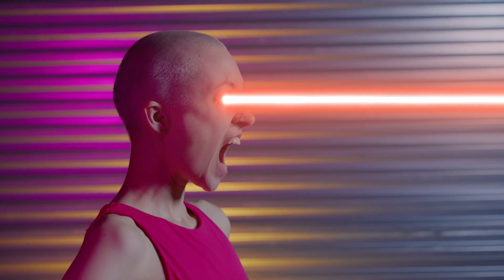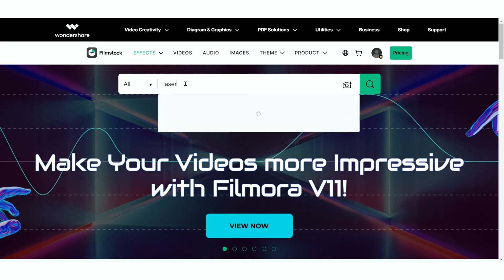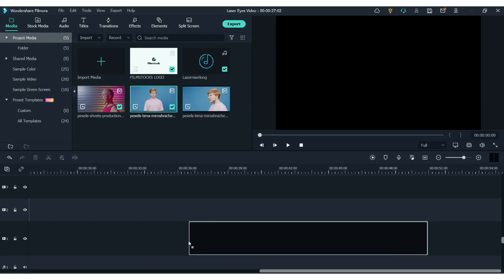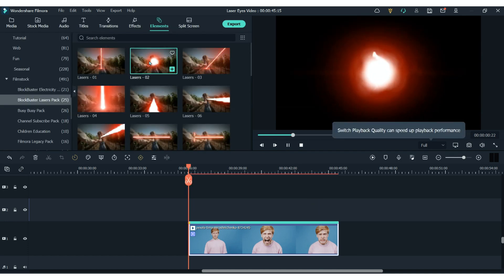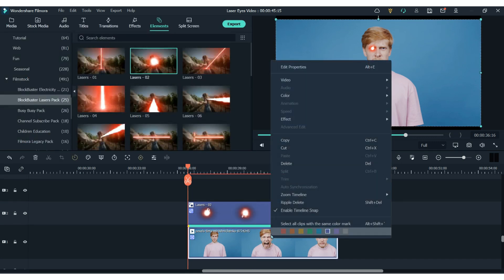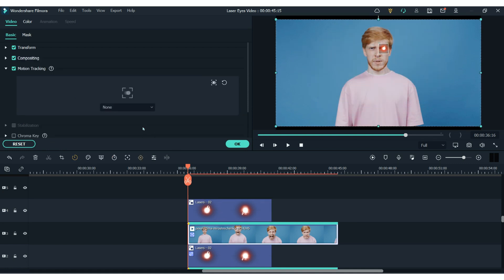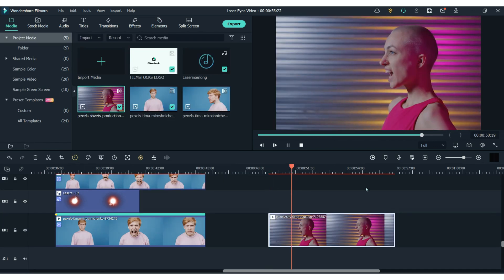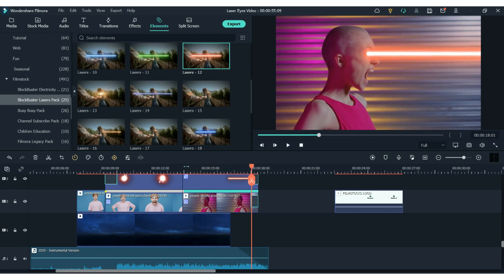Laser Eyes Superhero Effect in Filmora 11 | Cool Filmora Effects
Want to create some cool effects? In this Filmora tutorial, we will show you how to make a laser eyes video effect in Filmora 11. We use this effect pack on Filmstock